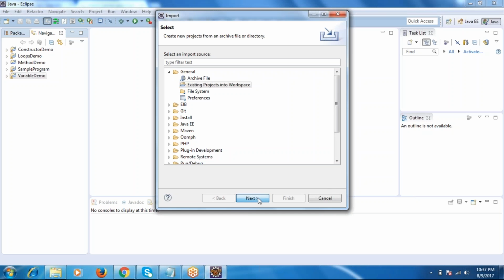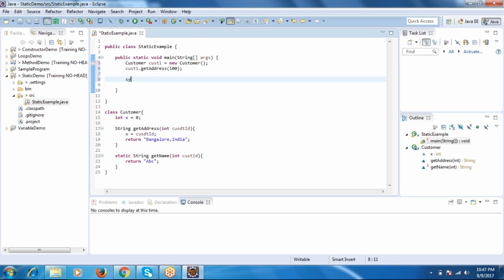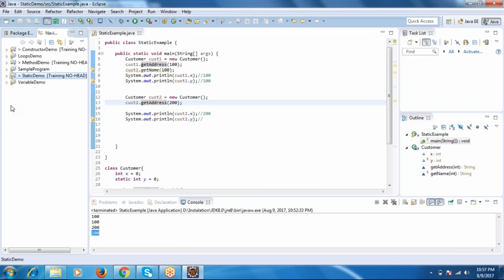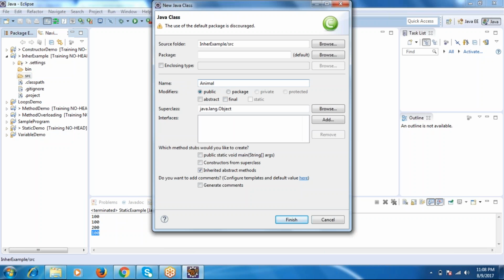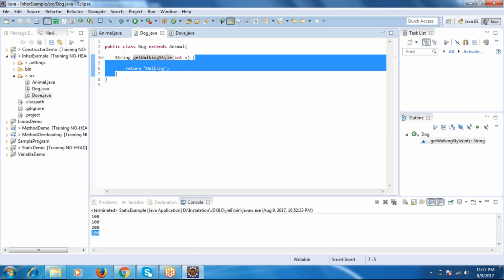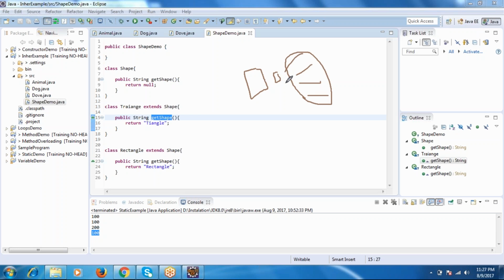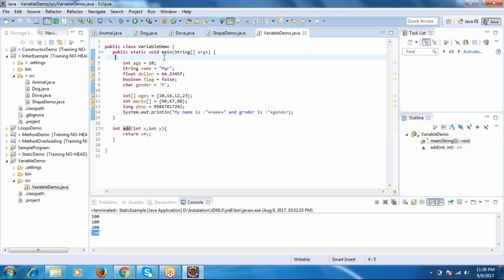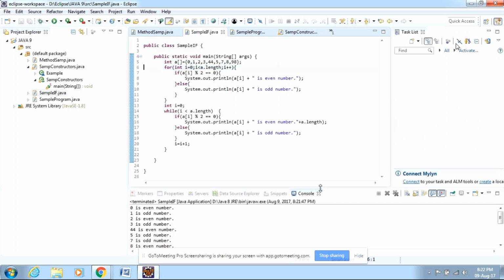Java static keyword and method overloading and overriding